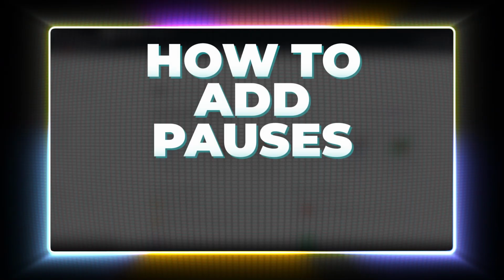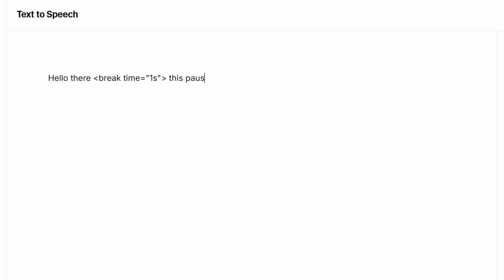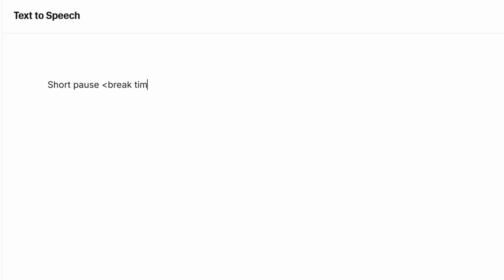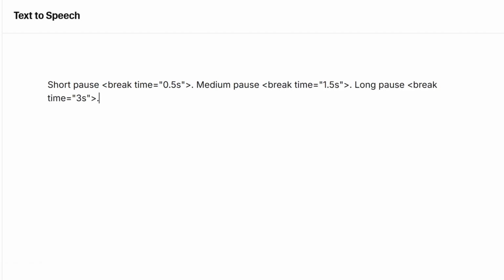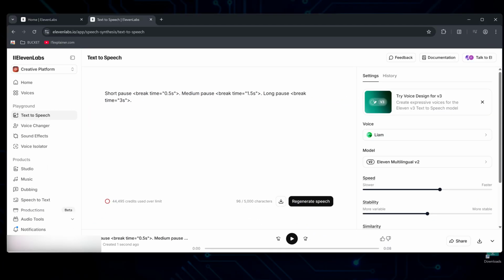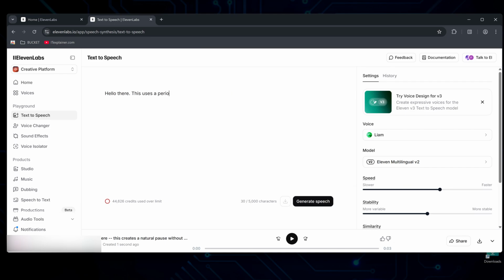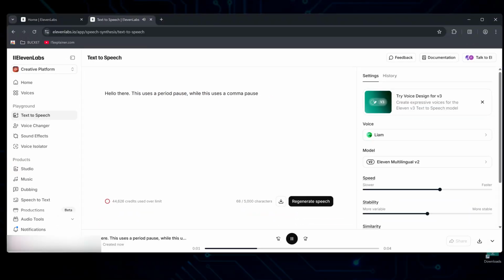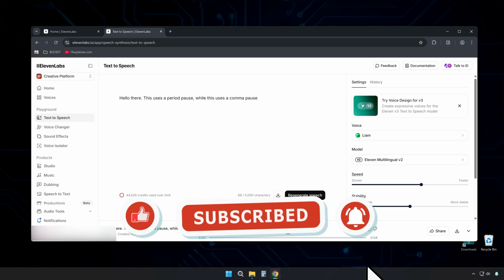How To Add Pauses in ElevenLabs (Sound More Natural)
Here’s how to add pauses in ElevenLabs so your AI voice sounds perfectly timed and natural.

In this guide, I’ll show you different ways to control pacing with both exact timing and natural pauses.

✅ Use the break tag with time values for precise pauses up to three seconds
✅ Create short, medium, and long pauses with exact time control
✅ Add natural pauses using single or multiple dashes without code
✅ Compare pauses from commas and periods versus custom timing
✅ Best practices to avoid too many break tags that distort the audio

🎥 Sections:
0:00 How to add pauses in ElevenLabs
0:05 Using break tags for precise pauses
0:31 Testing different pause lengths
0:55 Creating natural pauses with dashes
1:13 Comparing pauses with punctuation
1:28 Avoiding problems with too many break tags